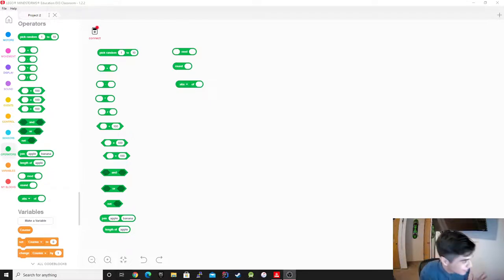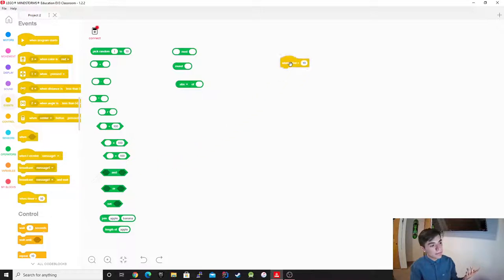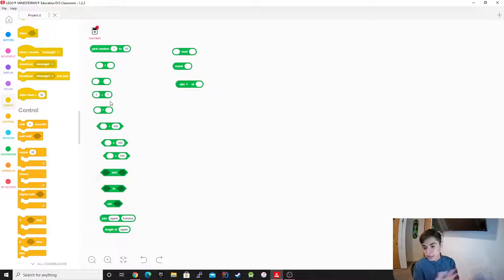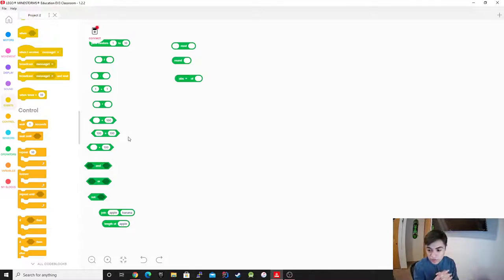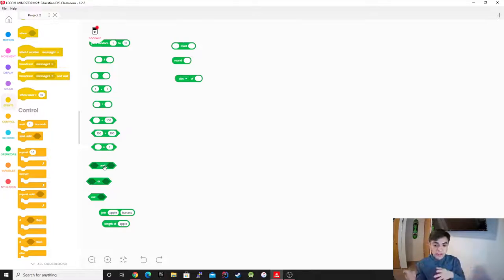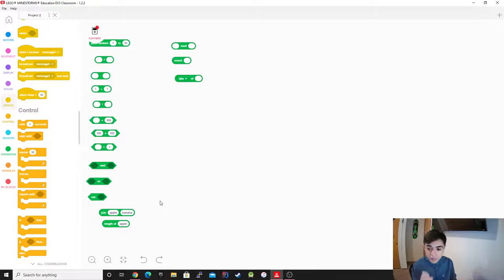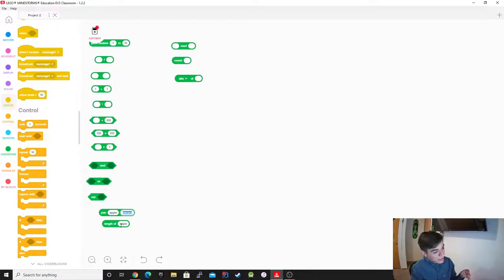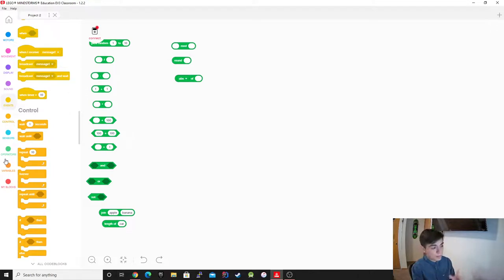Operators Lecture EV3 Classroom